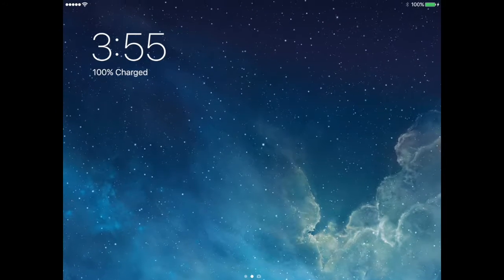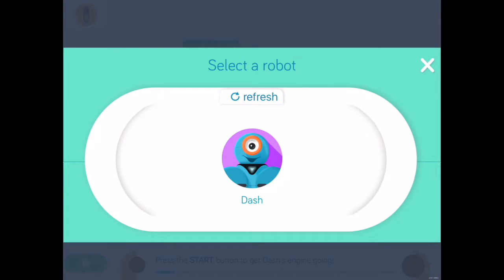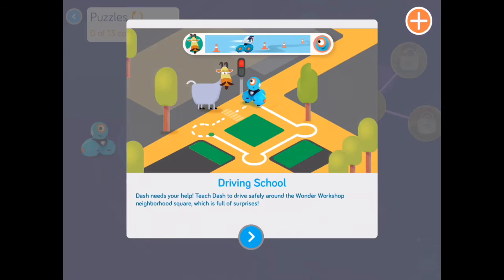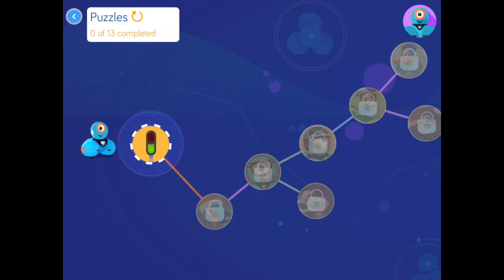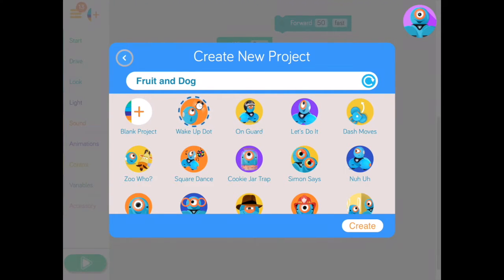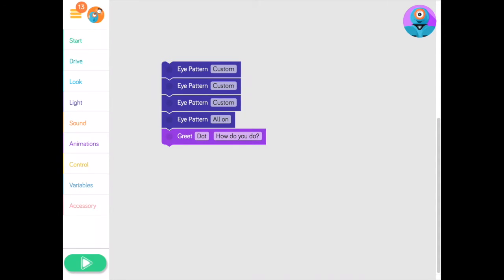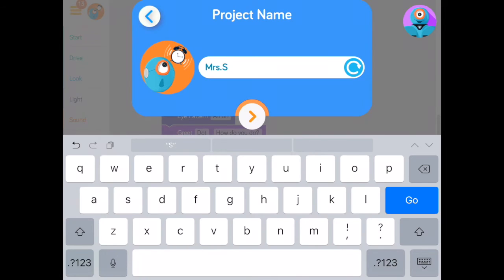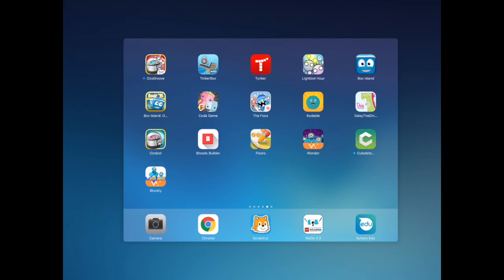Coding Dash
How to video for the Wonder Robot Dash.